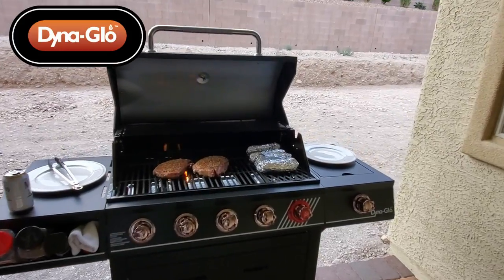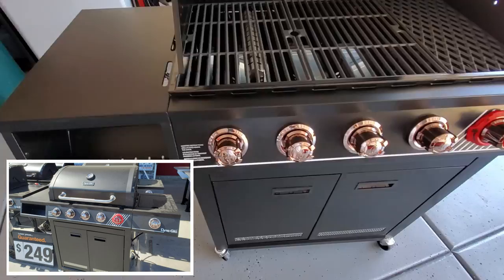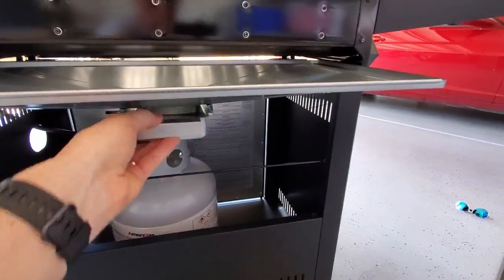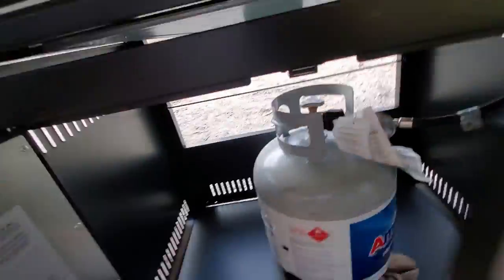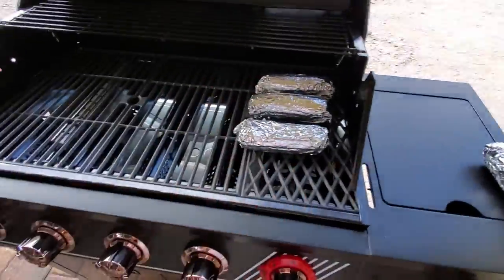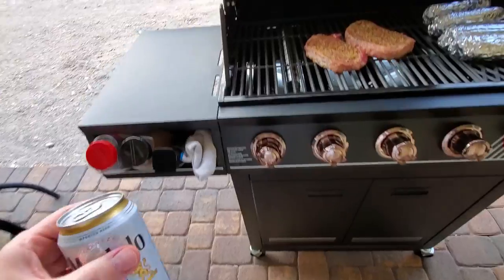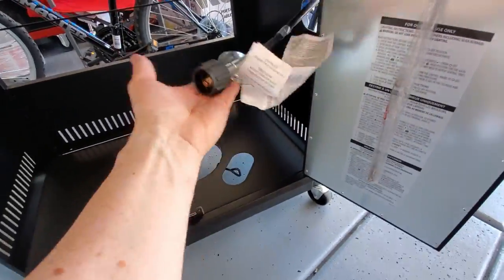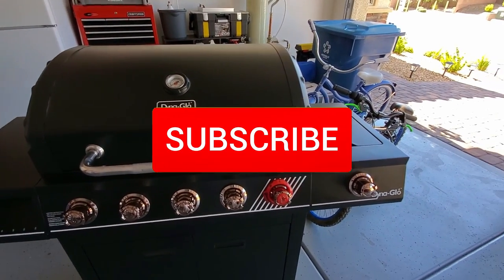Dyna-Glo 5 Burner LP Grill Review and Setup DGH485CRP/DGH485CRP-D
Hi guys this is the Dyna-Glo 5 Burner Propane Gas Grill with SearPLUS features 5 stainless steel burners including a 15,000 BTU SearPLUS Burner and premium diamond searing grate. Also included is a 12,000 BTU stainless steel side burner to prepare delicious side dishes and sauces. Heavy-gauge steel heat tents protect the burners, distribute heat evenly across the cooking surface and vaporize foods' natural juices for even better taste. A built in thermometer offers accurate temperature control and the easy-to-read gauge helps you achieve perfectly cooked foods. The porcelain-enameled warming rack provides 150 sq. in. of additional cooking space and 2 large side tables furnish extra food preparation space. The matte black lid with black end cap design will accent your outdoor patio for years to come. Easily relocate your grill with 4 cart-style wheels for mobility. Thanks again for watching the Ultimate Tech Hub Channel!

Dyna-Glo DGB515SDP-D 5 Burner Open Cart Propane Gas Grill
Dyna-Glo DGO1890BDC-D Wide Body Vertical Offset Charcoal Smoker
Dyna-Glo DGN576SNC-D Dual Zone Premium Charcoal Grill